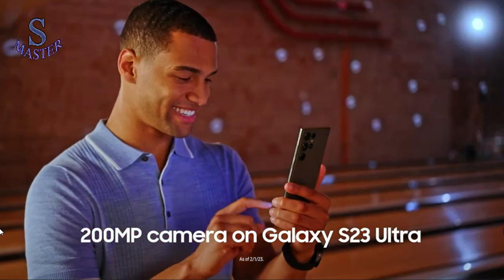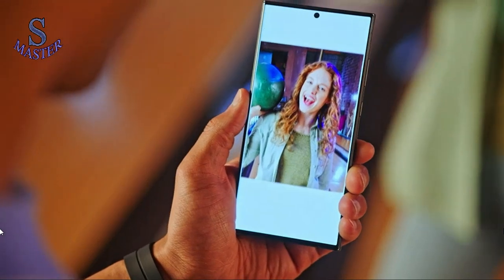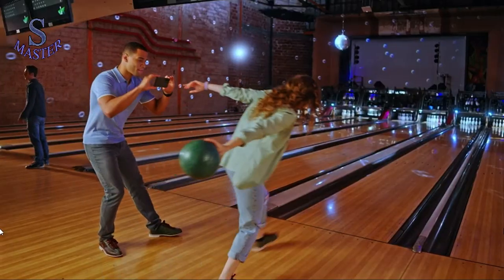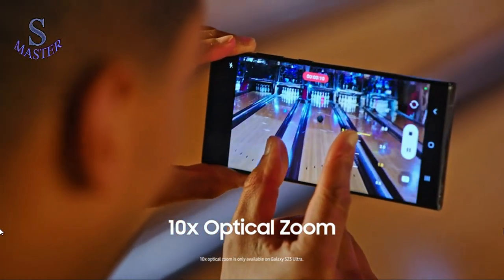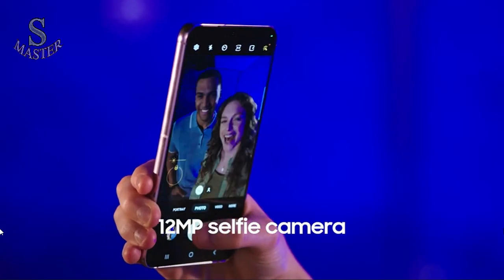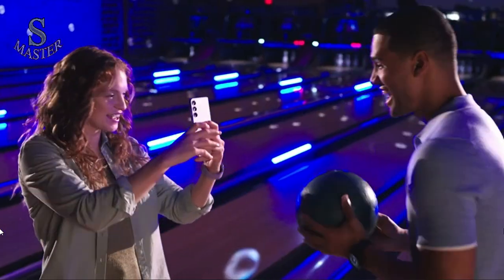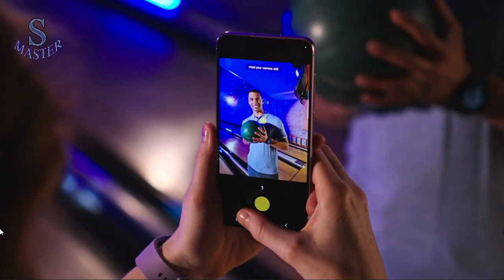SAMSUNG Galaxy S23+ Plus Cell Phone Factory Unlocked Android Smartphone 256GB 50MP Camera Night Mode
CAPTURE THE NIGHT IN LOW LIGHT: Whether you’re headed to a concert or romantic night out, there’s no such thing as bad lighting with Night Mode; Galaxy S23+ lets you capture epic content in any setting with stunning Nightography.Aperture : Rear - 50MP (f/1.8), 12MP (f/2.2), 10MP (f/2.4). Front - 12MP (f/2.2). Scene Optimizer - Intelligently recognizes scenes and optimizes colors for brilliant shots.
HIGH CAMERA RESOLUTION: Create crystal-clear content worth sharing with the 50MP high-resolution camera of Galaxy S23+; Whether you’re posting or printing, Galaxy S23+ always does the moment justice
FASTEST MOBILE PROCESSOR AVAILABLE: Whether you’re working hard, playing hard or doing both at the same time, smoothly switch between apps with our fastest processor ever
UNLOCK SMOOTH GAMING: Game at full throttle and smoothly switch between apps; Get more done with our fastest processor ever combined with massive internal storage; And if you’re on the move, keep going with a screen that adapts to your environment
POWER TO KEEP MOVING YOU FORWARD: Confidently binge-watch, game or surf without worrying about your phone dying; The impressive 4,700mAh battery* will keep you going longer**
MORE STORAGE. MORE MEMORIES: You’re good on storage space; With an impressive amount of storage, starting at 256GB, you can enjoy being behind the camera without the stress that comes with getting close to filling up your phone
ADAPTIVE DISPLAY: Watch your content comfortably as Adaptive Vision Booster helps your screen adapt to your environment; Whether out in direct sunlight or in bed with the lights off, the contrast on Galaxy S23+’s expansive screen still looks amazing
CONVENIENT COLLABORATION: Whether you’re having a video meeting with your team or your friends, use Google Meet to start a video chat on your Tab*** and then continue the call on your phone as you head out the door
QUICK SHARE: Send even your largest files — whether it’s cute puppy videos or work documents — between your Galaxy S23+ and any iOS or Android device; Quick Share helps minimize frustration when sharing the epic llink

SAMSUNG Galaxy S23+ Plus Cell Phone, Factory Unlocked Android Smartphone, 256GB, 50MP Camera, Night Mode, Long Battery Life, Adaptive Display, US Version, 2023, Phantom Black